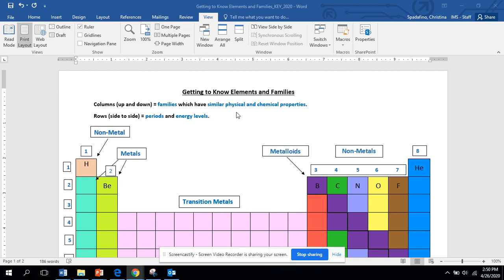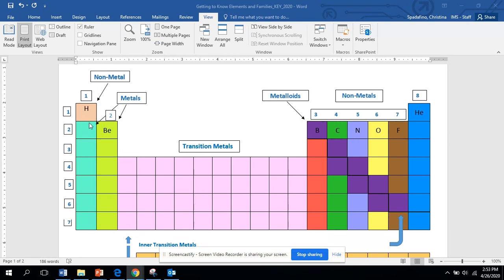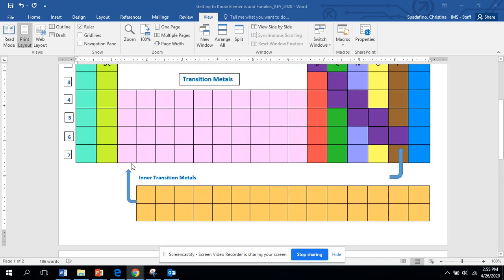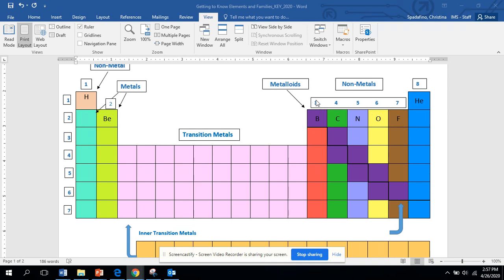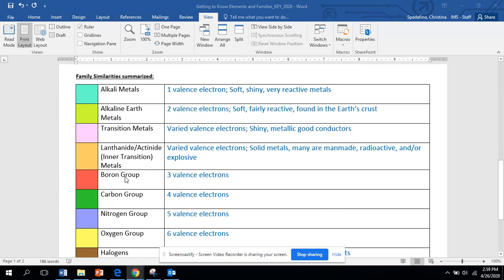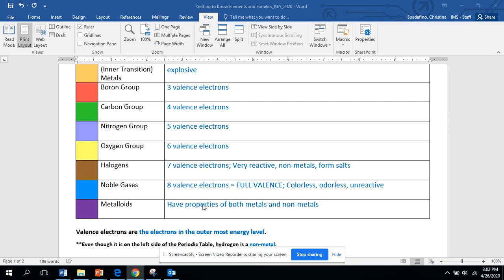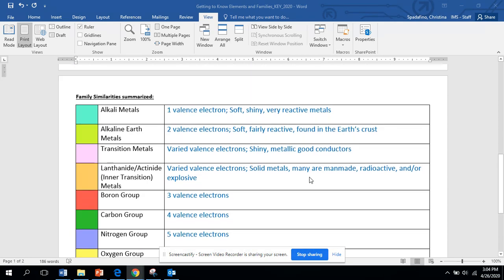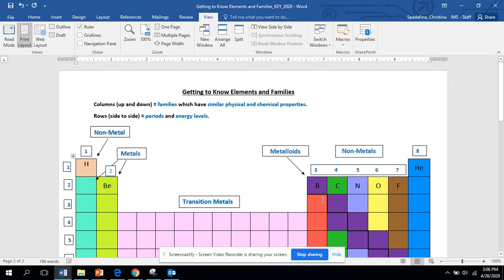Untitled: Apr 26, 2020 3:07 PM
Coloring and labeling the periodic table.